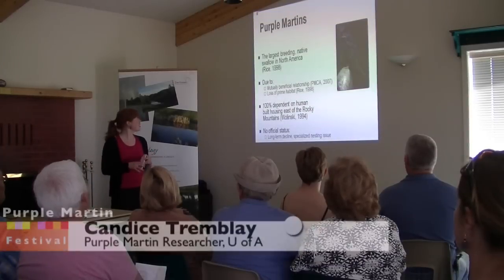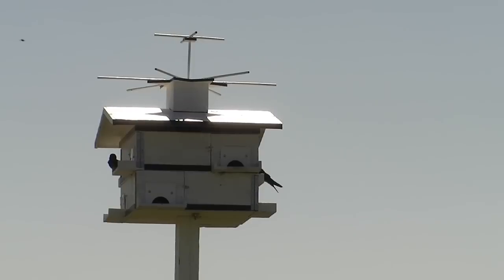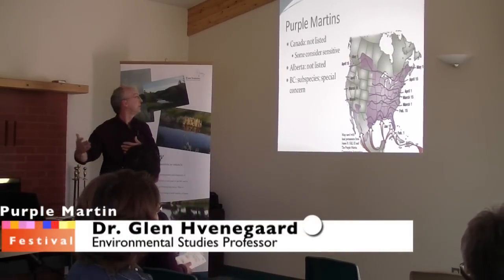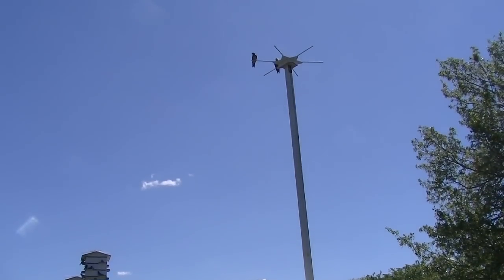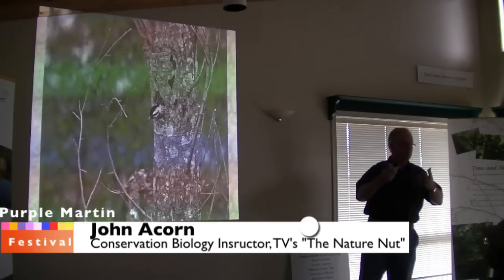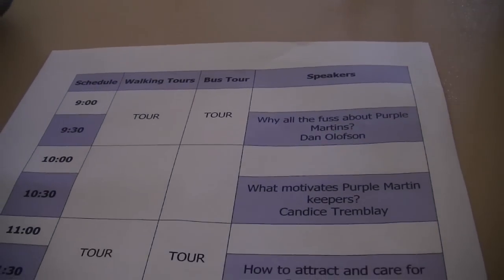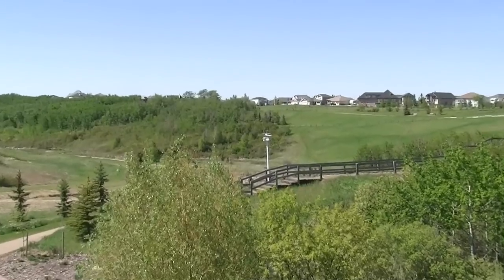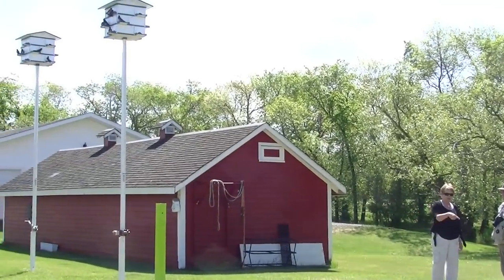Purple Martin Festival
In the summer of 2010 a "Purple Martin Festival" was hosted in the City of Camrose.  It was a fun filled day of tours, education, "the Nature Nut", conservation, family entertainment and so much more.  Look out for the next festival and we look forward to seeing you.